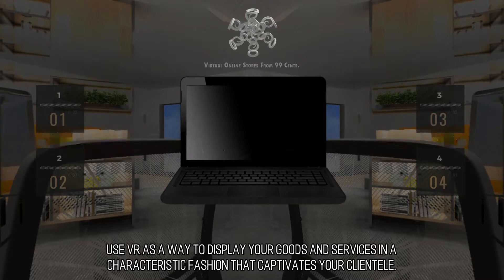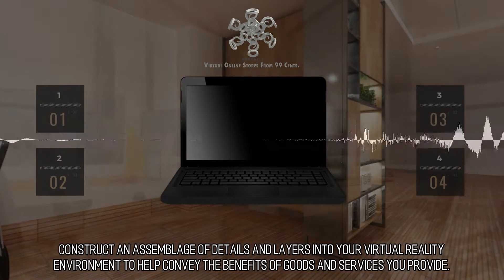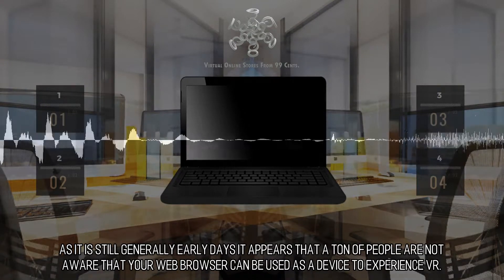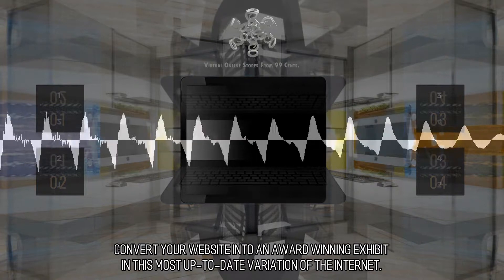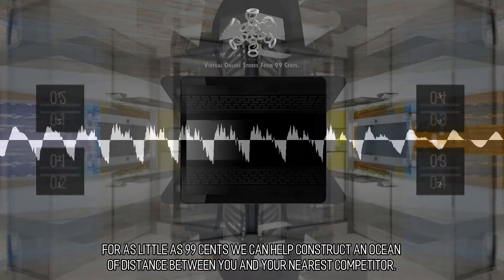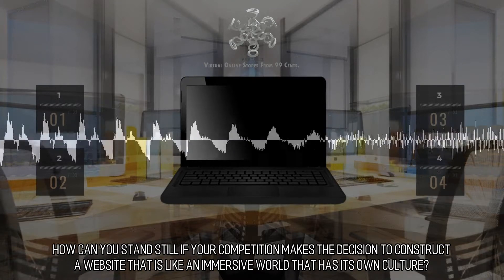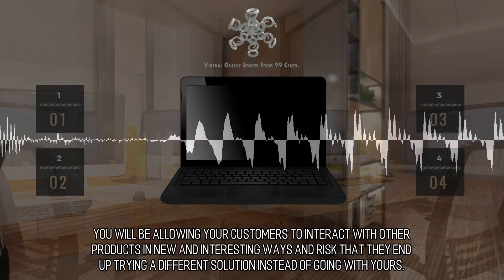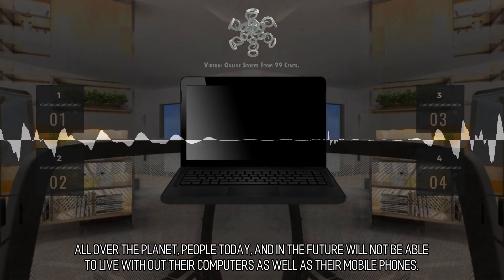Aesthetic and Appealing Online Stores :: Scene 901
Exhibit Your Products. Use VR as a way to display your goods and services in a characteristic fashion that captivates your clientele. VR is the perfect medium to make virtual interiors which are elegant, luscious, and picturesque. Produce a vibe that encompasses your website and which helps make the products and services you offer more alluring and attractive. Construct an assemblage of details and layers into your virtual reality environment to help convey the benefits of goods and services you provide.  All The Internet Is A Stage. Your web browser is also a device you can use to experience VR. As it is still generally early days it appears that a ton of people are not aware that your web browser can be used as a device to experience VR. There is nothing special that you need to do, just enter a URL into your web browser as you usually do. After that you can instantly be taken to a totally different world via the web, where you can experience new products, and gain exposure to new products and services. Convert your website into an award winning exhibit in this most up-to-date variation of the internet. to learn more.